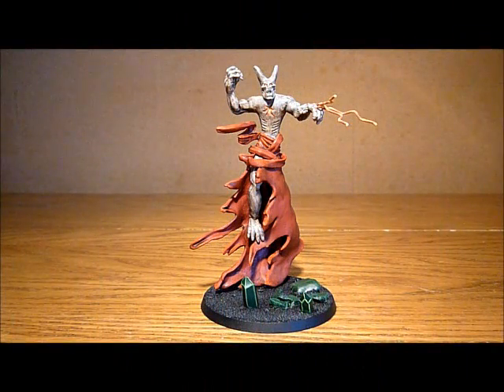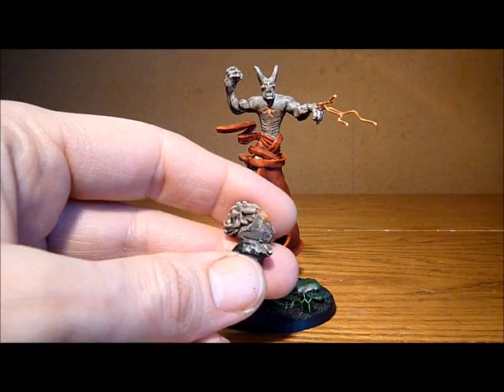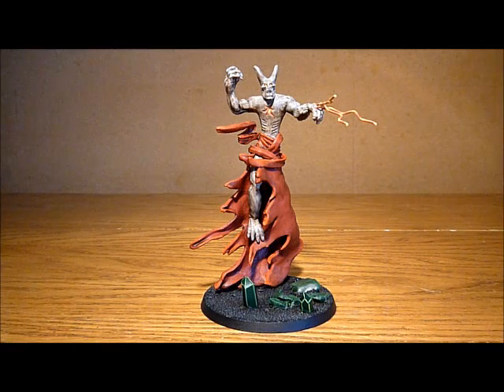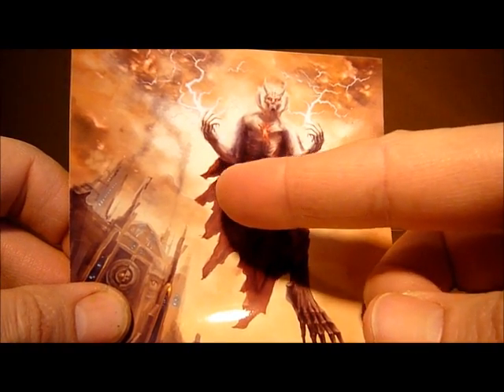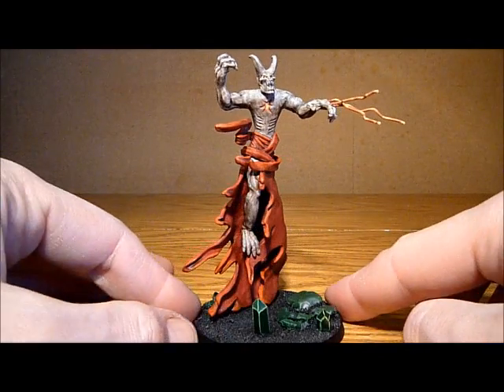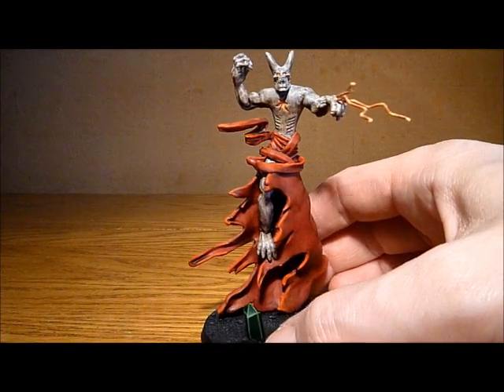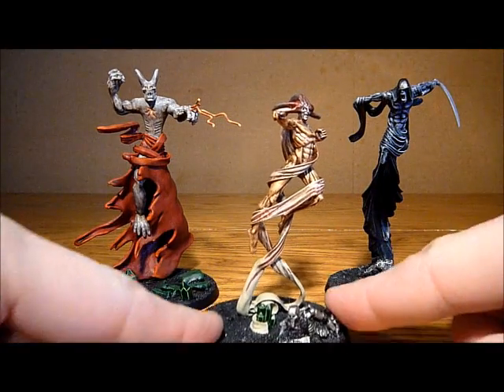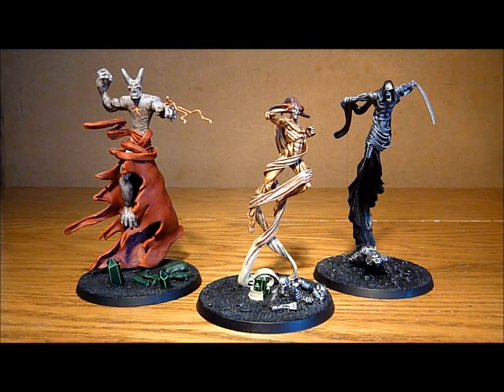Necron Void Dragon Showcase